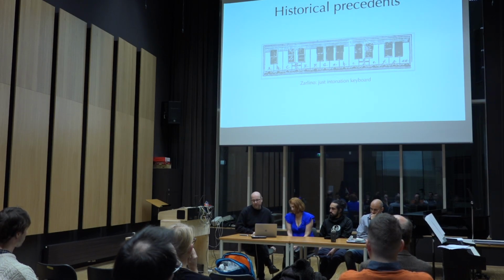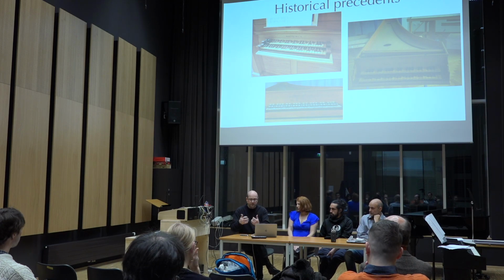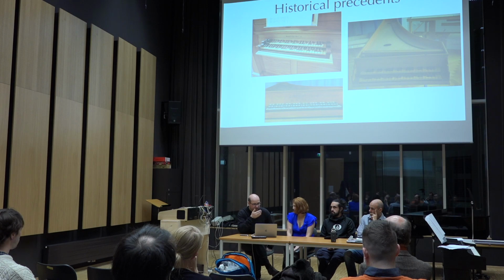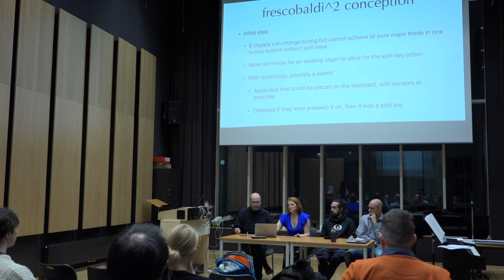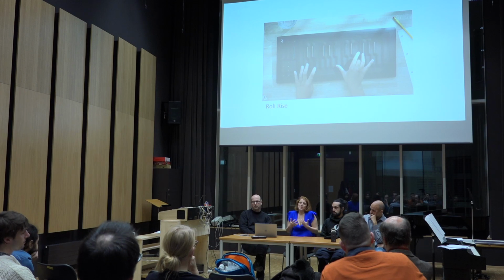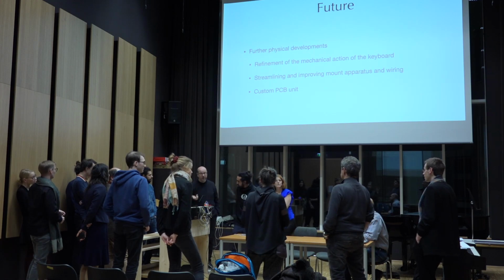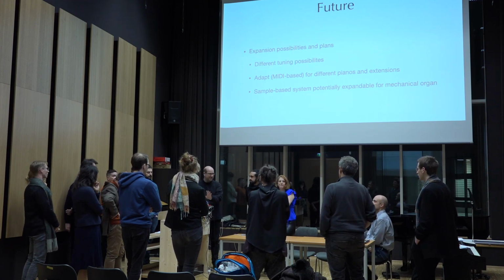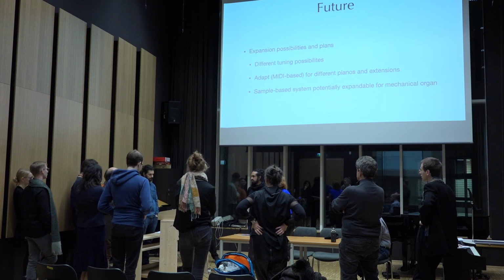Organon - Frescobaldi^2: enharmonic keyboard enhancement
Lecture by the members of Organon (Alyssa Aska, Klaus Lang, Pablo Mariña, and Martin Ritter) at the Enharmonic controllers and interfaces for keyboard instruments symposium, presented by Organon and held at the Kunstuniversität Graz on December 10, 2022.

Presentation of the Frescobaldi^2 controller prototype, developed as a split key extension for electronic keyboard instruments.

Special thanks to the Kunstuniversität Graz Institut 1, Das Land Steiermark, Bundesministerium für Kunst, Kultur, öffentlichen Dienst und Sport. and Zeitschleife Verein for your generous support of the project.